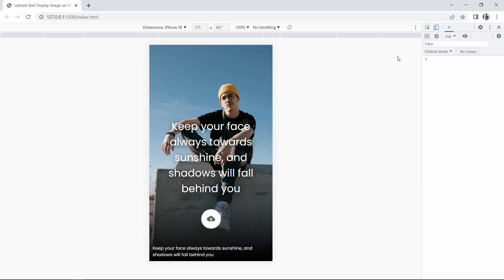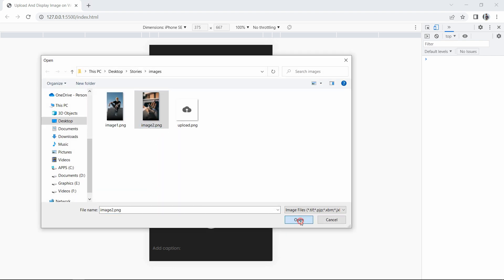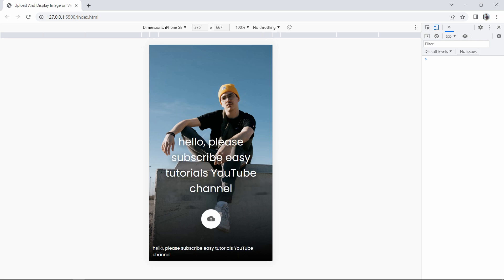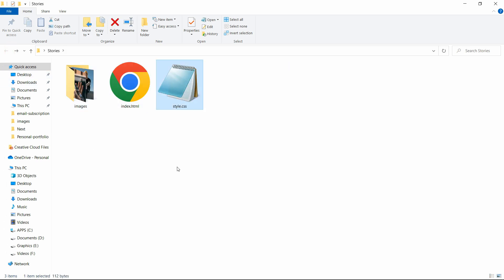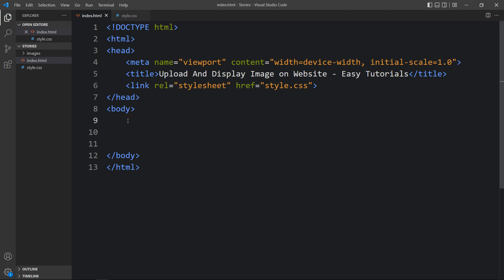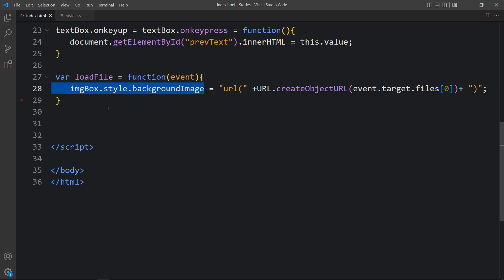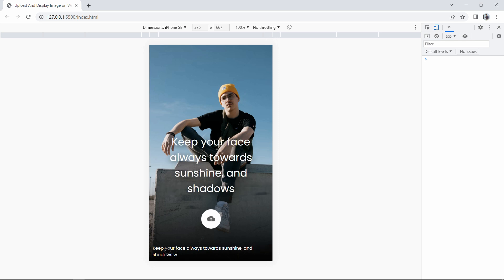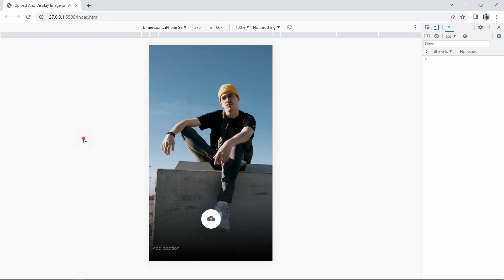How To Upload And Display Image on Website Using HTML CSS JS | Upload Stories & Post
Learn How To Upload And Display Image on Website Using HTML CSS JS | Input text and display on the website, Create Post & Stories on website

In this video we will create a website where you can create social media post or stories by uploading images and writing caption. We will make this website design using HTML CSS and JavaScript